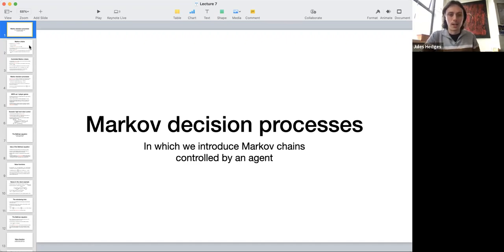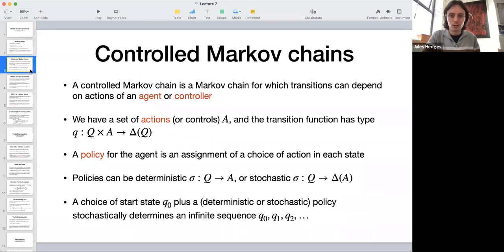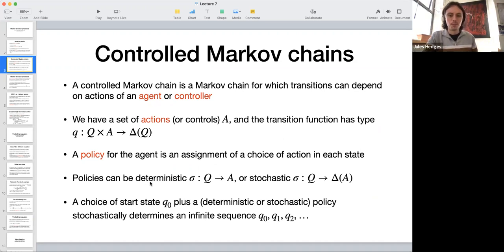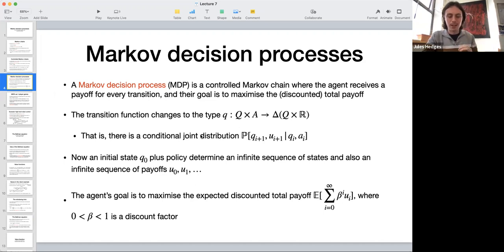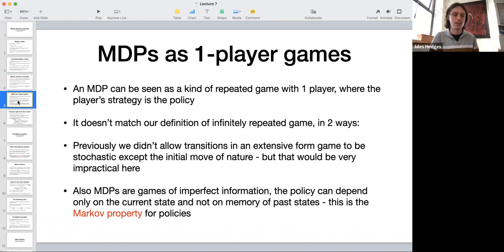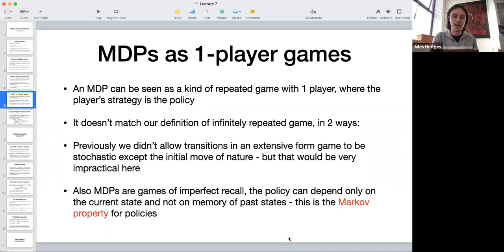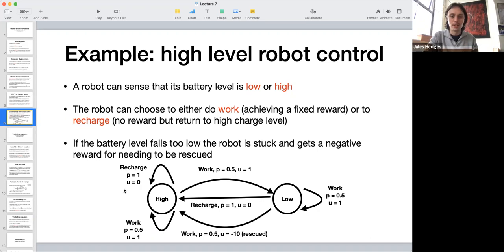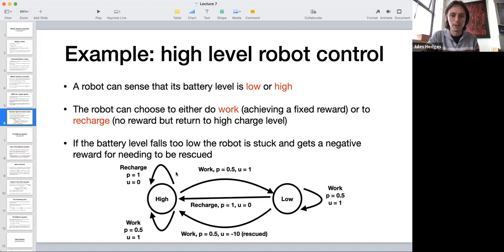CS825 lecture 7.1 - Markov decision processes